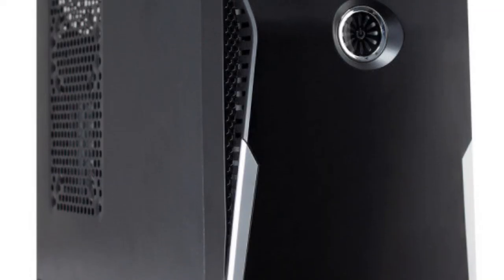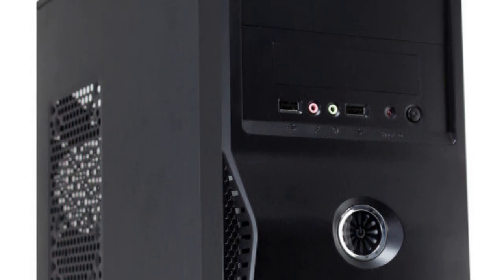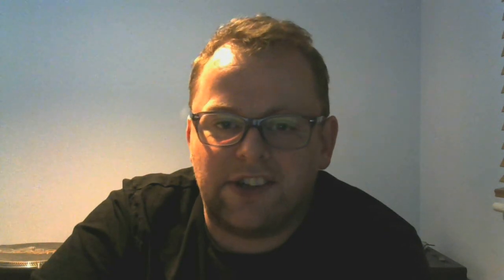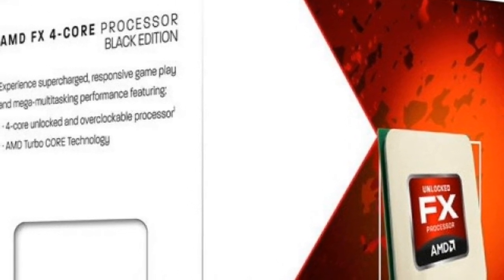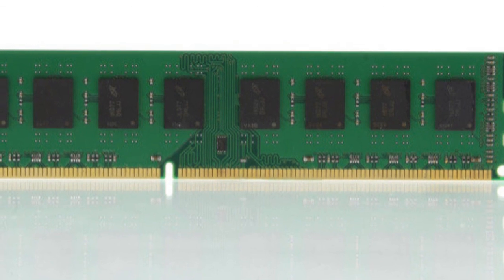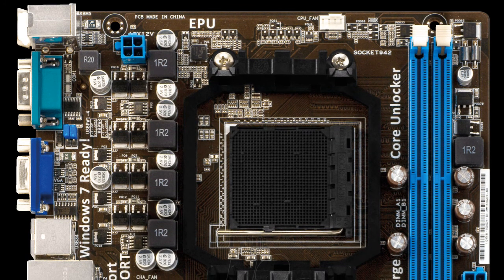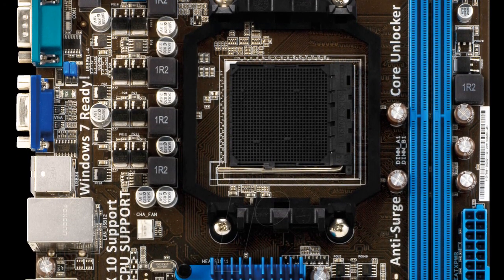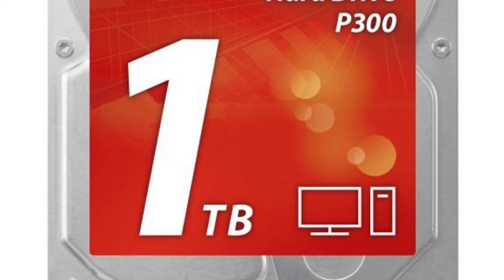Build an EXTREMELY cheap & POWERFUL 4K video editing PC for £200 / $300 in 2018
Thommo's Tech video editing build for 2018.

Windows 10 for £3.39